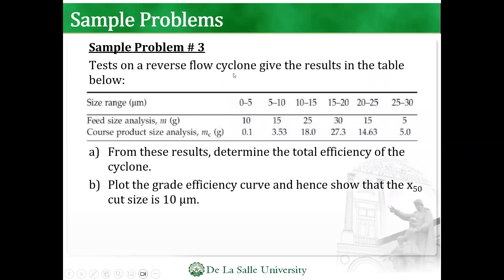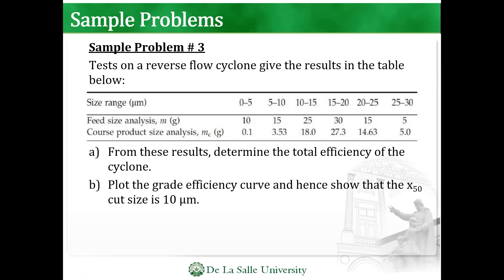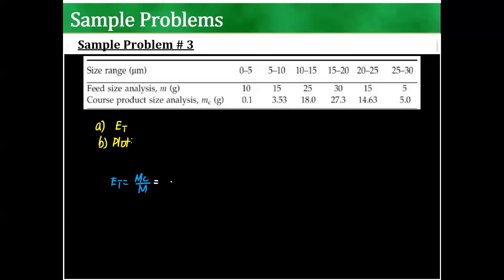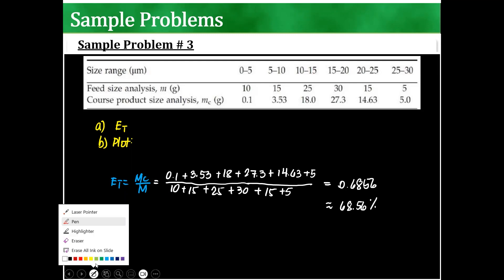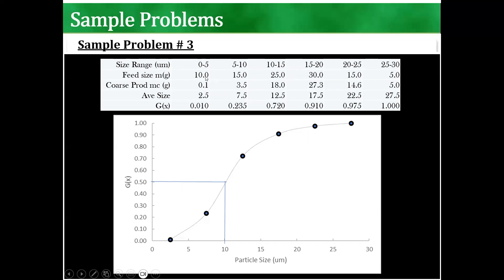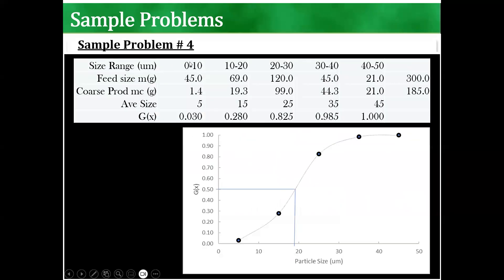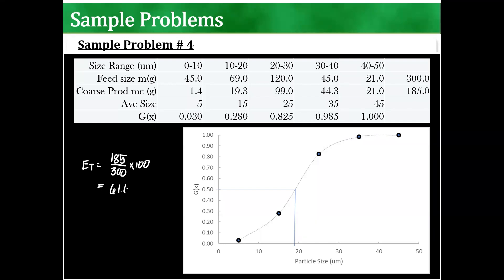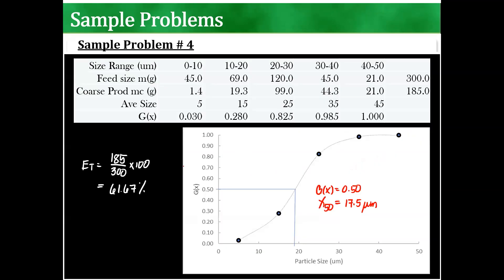9 B - Cyclones (Sample Problems 3 and 4)